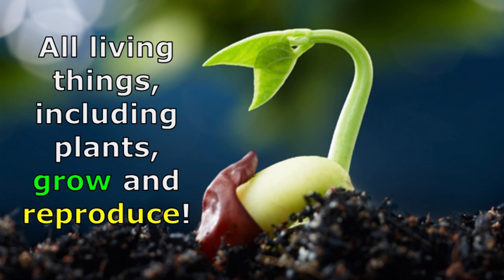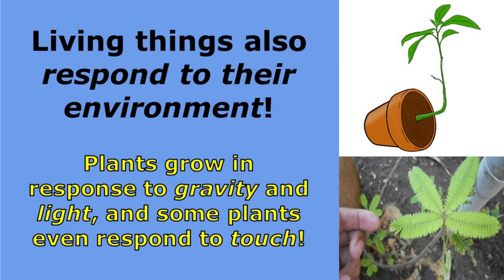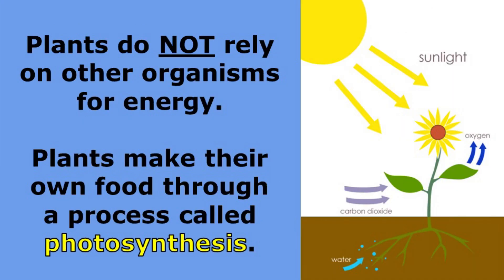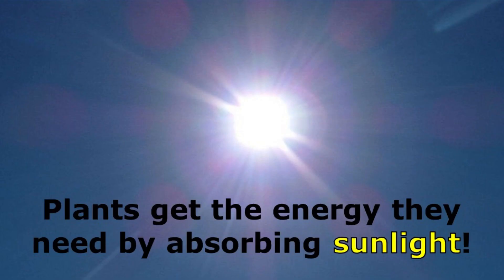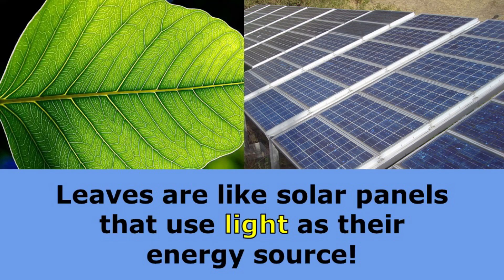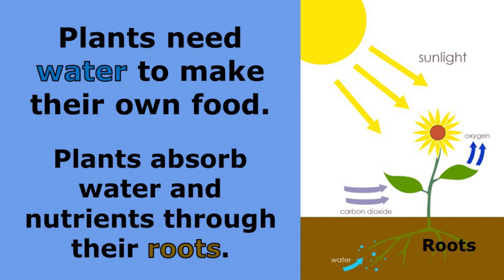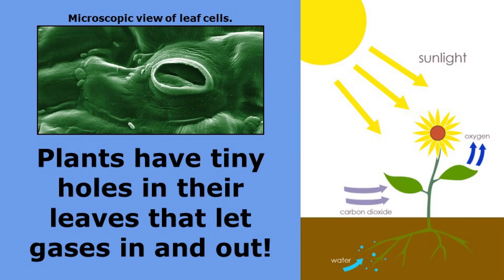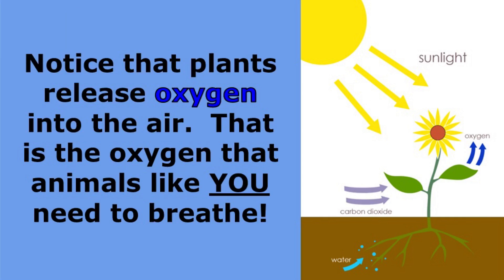Plants Overview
This short video covers the basic facts about plants that elementary students need to master.